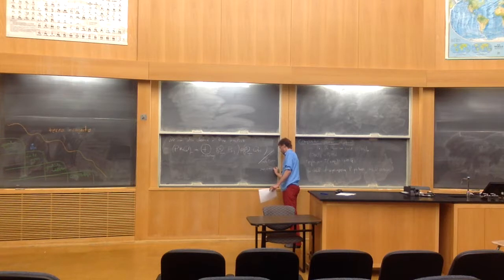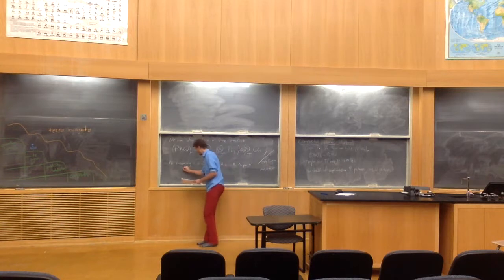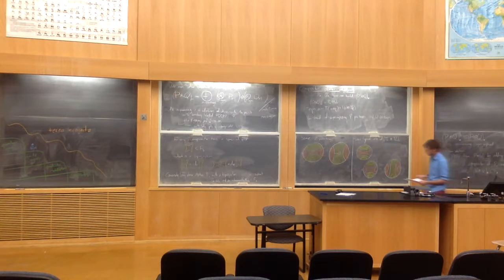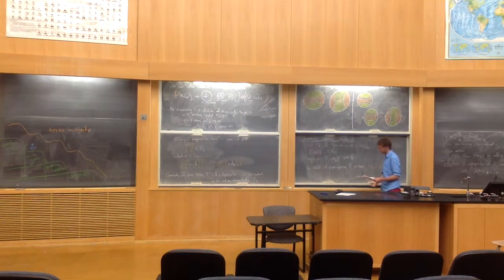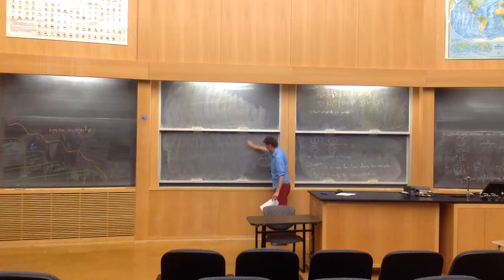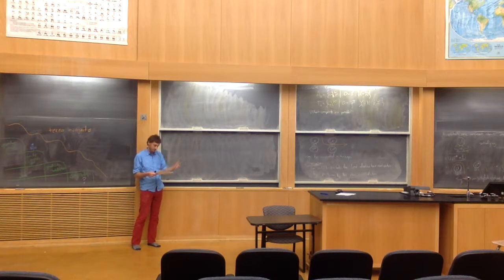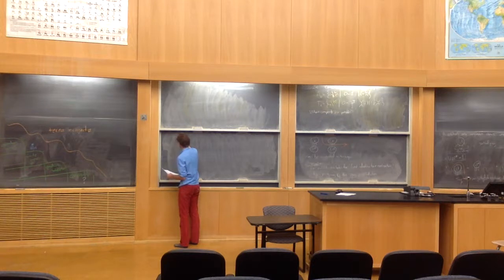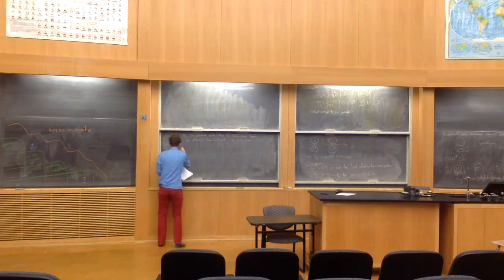The classification of small index subfactors: Composites, and graph enumeration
Part 3 of a lecture series at NCGOA 2014.